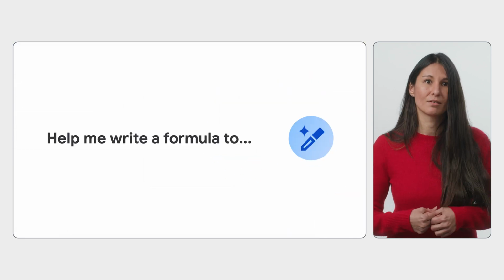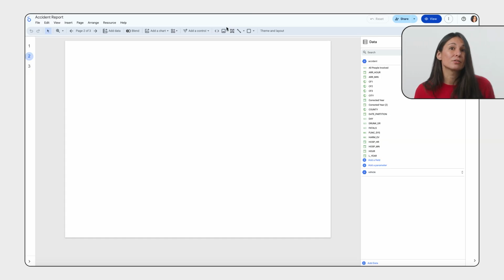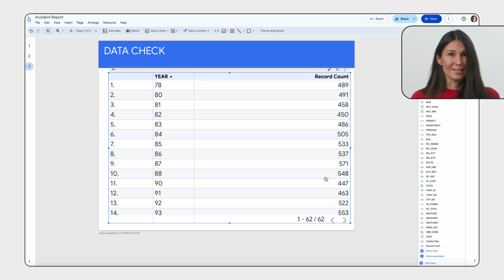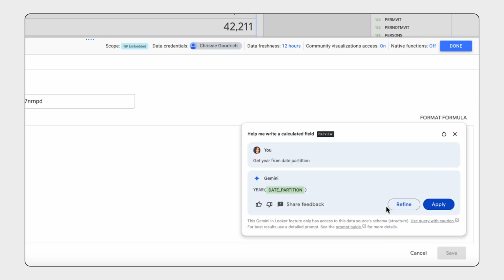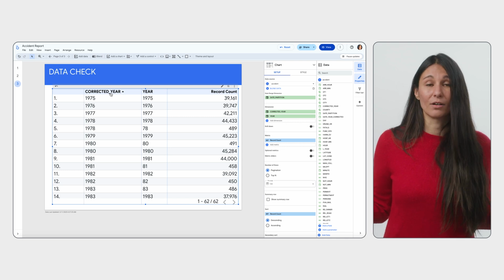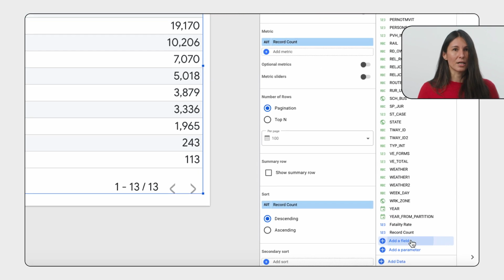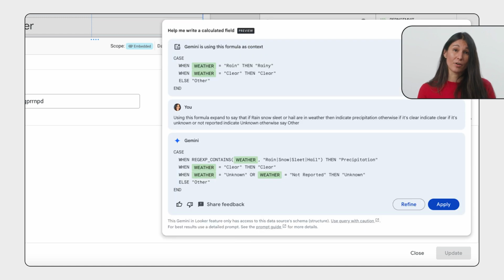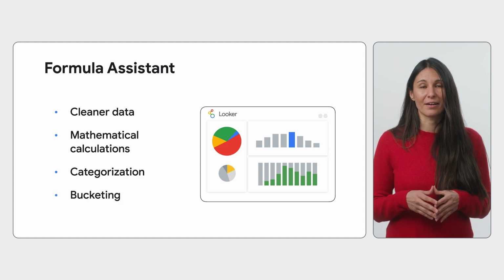Streamline calculated fields with Gemini’s formula assistant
Learn how Gemini's AI Formula Assistant in Looker fixes syntax errors and generates formulas instantly. Save time & boost your data analysis.